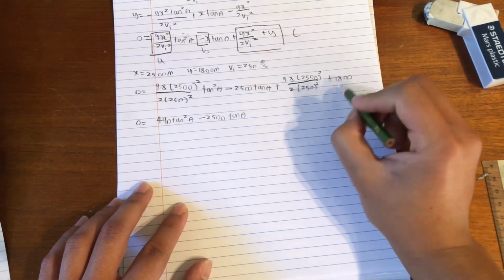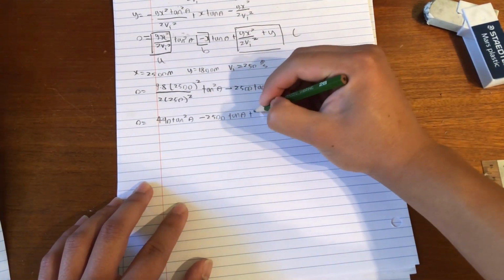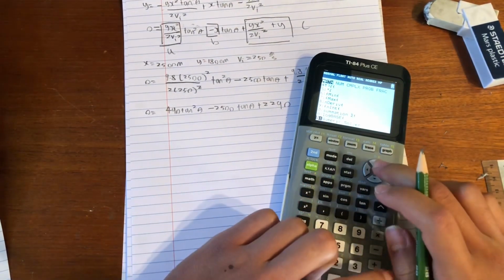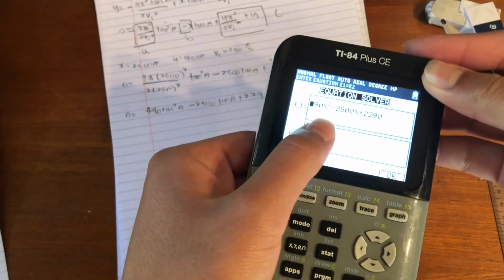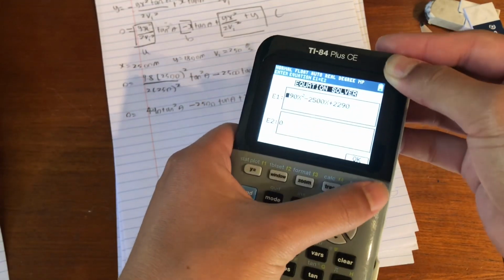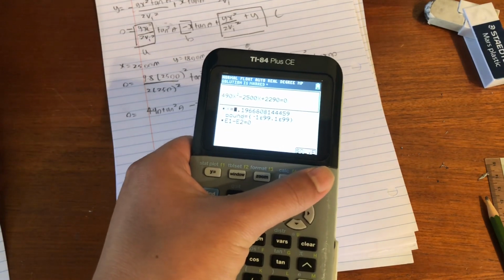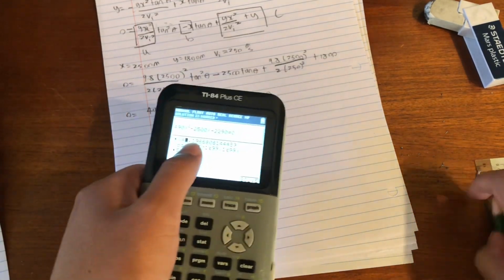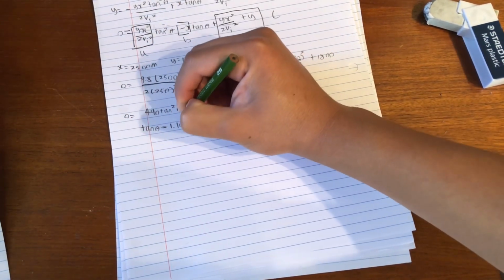Ch 4 #61 Physics C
James Chin
Greenberg
Period 2